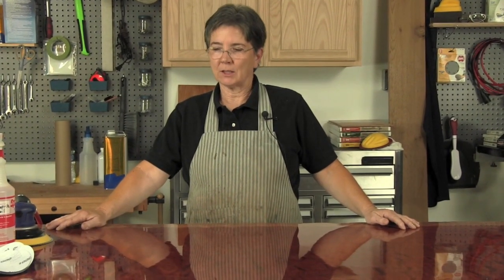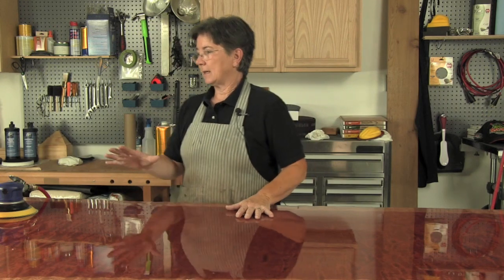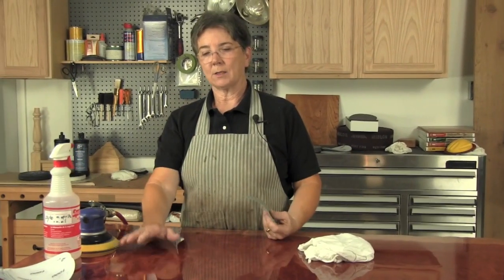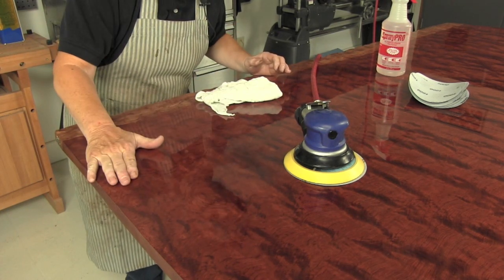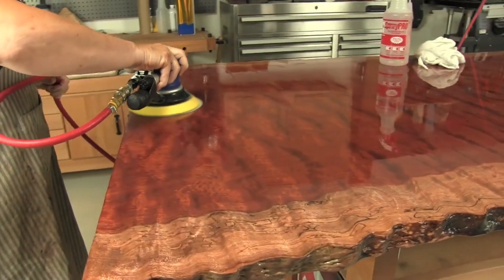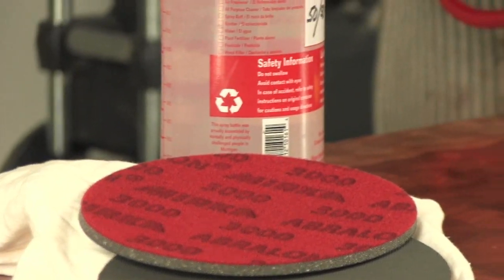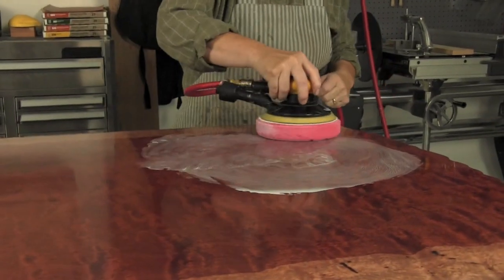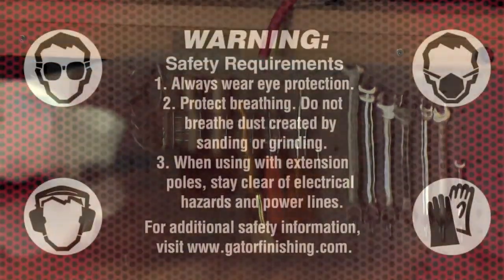How-to get a Bubinga Board Piano Finish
Bubinga Board Piano Finish
Finishing expert Teri Masachi shows us how to achieve a piano finish on a fine piece of wood such as Bubinga.

Tools you will need include the following:

1000 and 1500 Grit Finish 1st Film Discs
50/50 mix of Mineral Spirits and Mineral Oil
2000, 3000, and 4000 Grit Cushioned Abrasive Pads
6-inch Random Orbit Sander
G2 Intensive Polish and Swirl Remover
Red Foam Pad
G2 Final Gloss
Black Foam Pad
Clean, Dry Rags
Apron
Water
Spray Bottle
Safety Glasses
Face mask

For more information about Gator Finishing products, please visit our